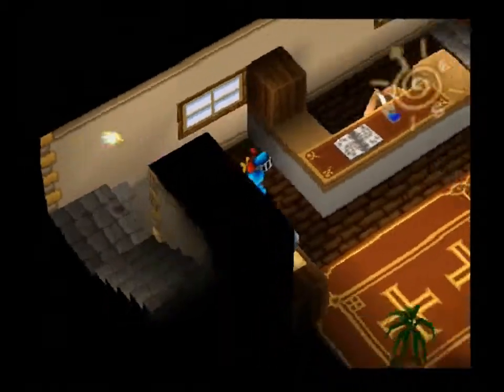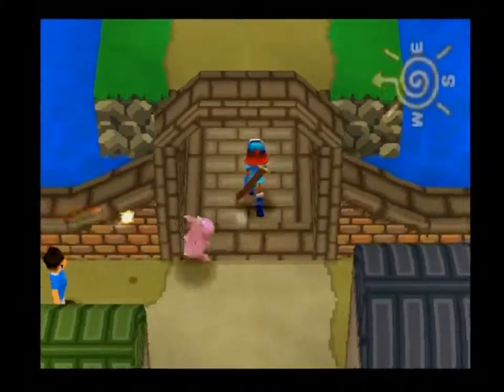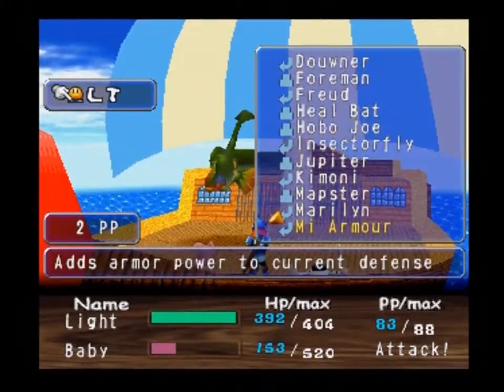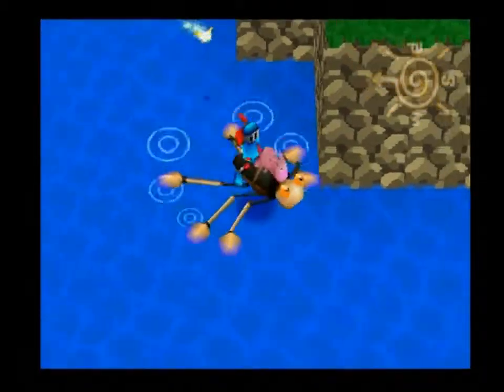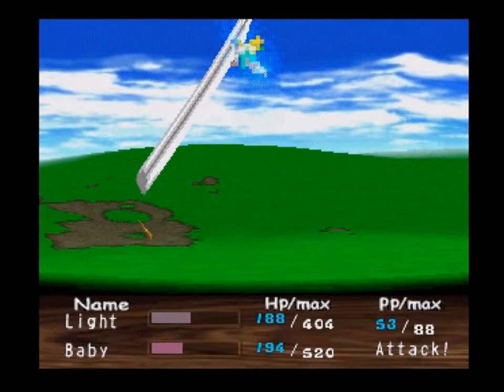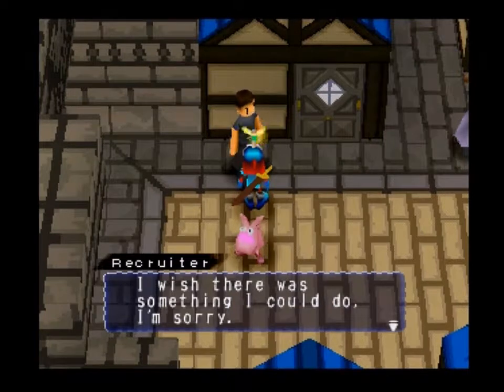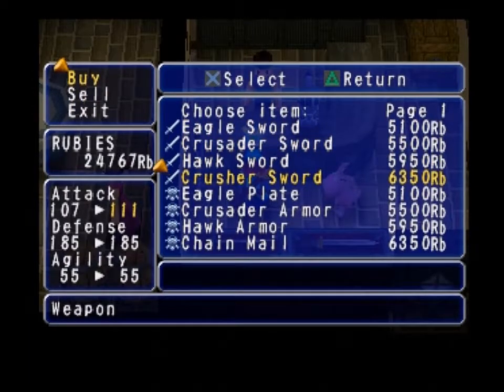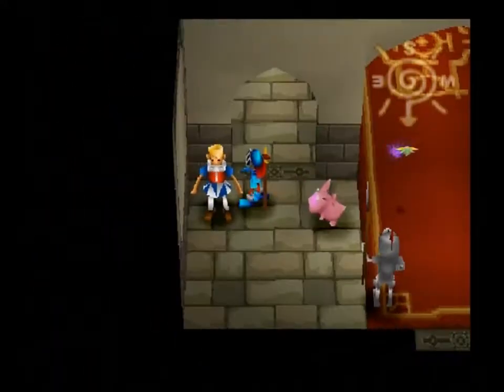LP - Guardian's Crusade PS1 - Part 13 - Trisken troubles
After some LT hunting, we head to Trisken and meet the king, we help deal with a thief and get given permission to proceed through the mountains